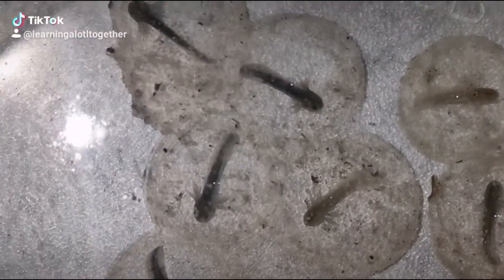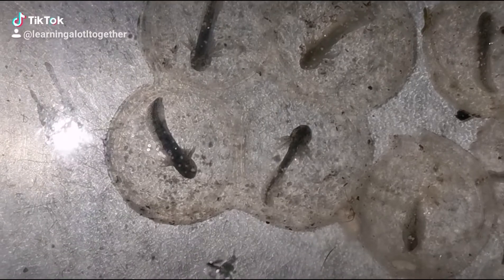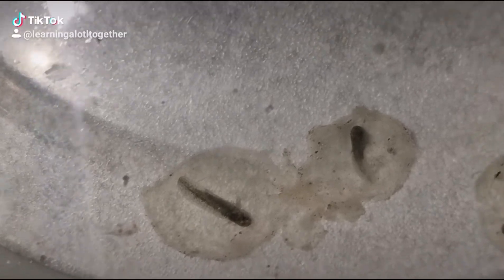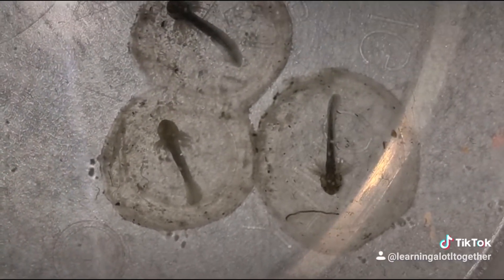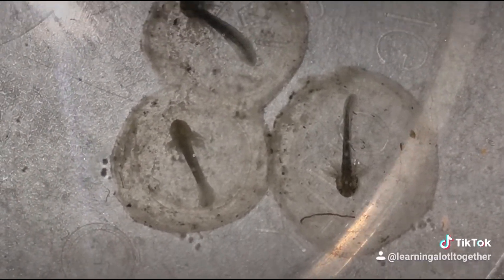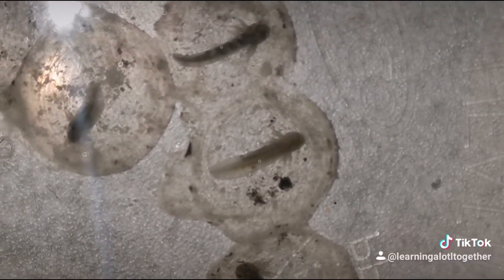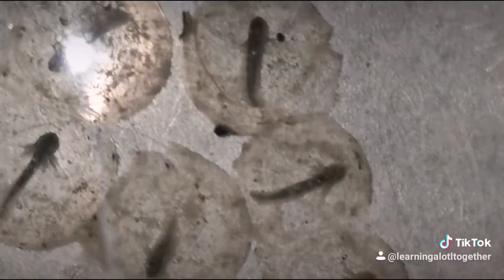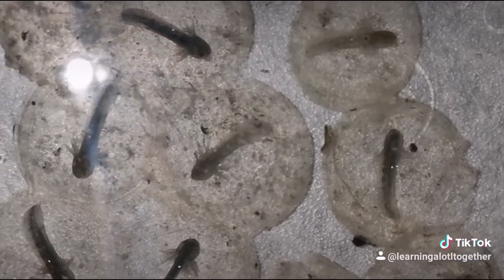Axolotl legs, when will they develop?